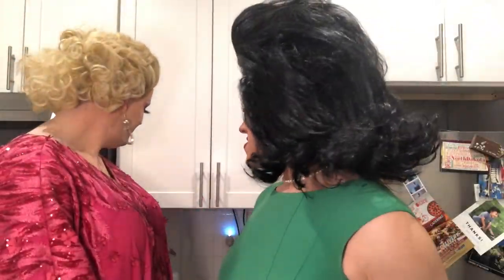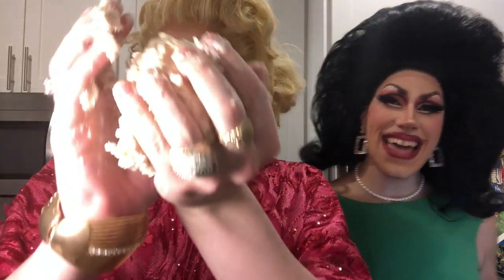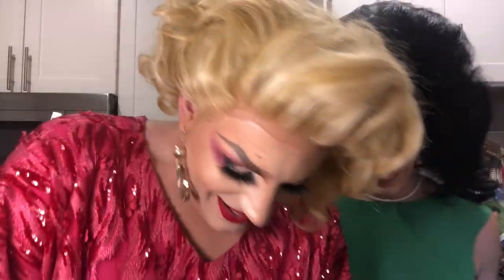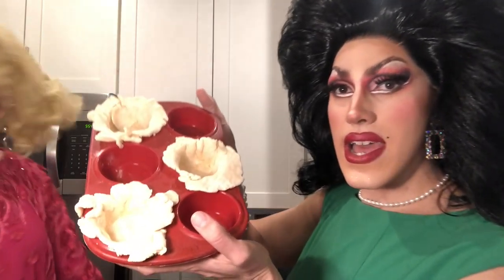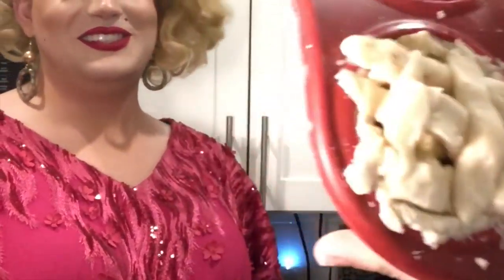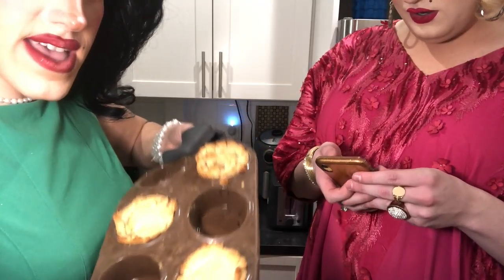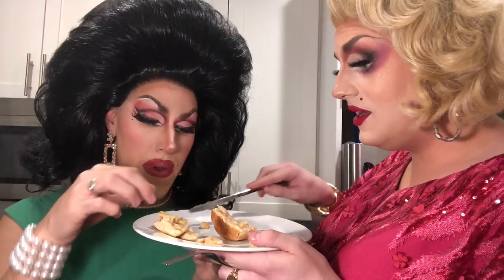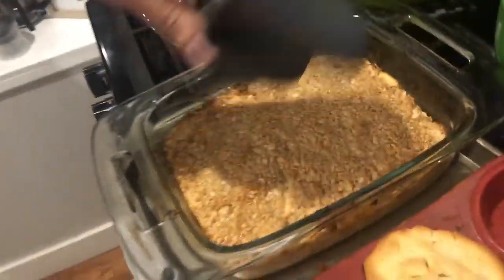KIKI'S KITCHEN: Mini Apple Pies with Golden Delicious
This week, I'm joined by Ms. Golden Delicious to make some mini apple pies! If you liked this video, you'll LOVE following me on social media.